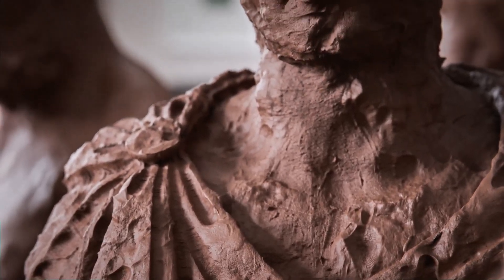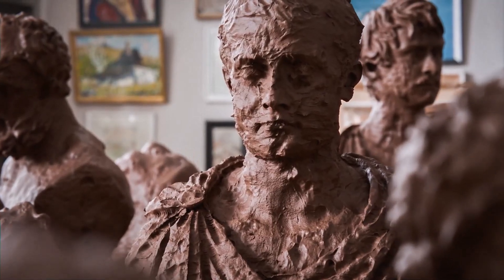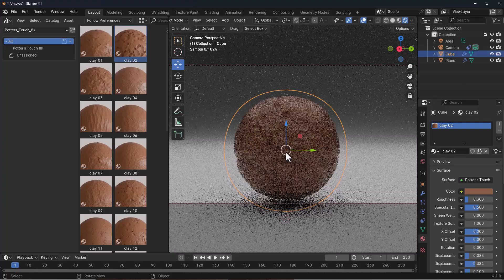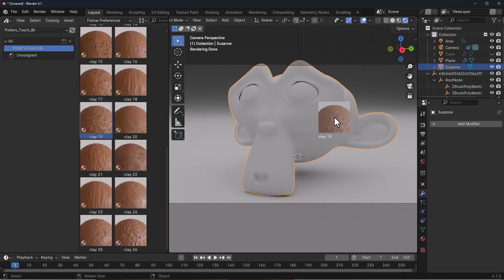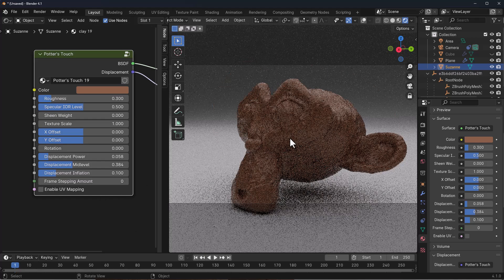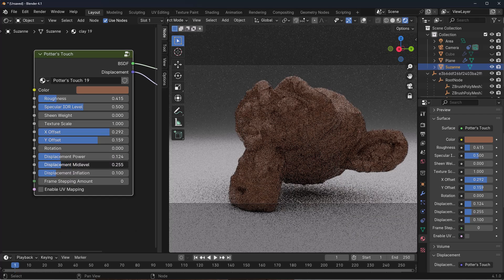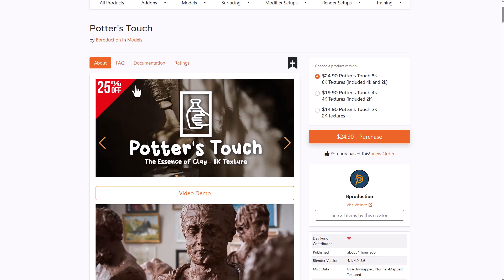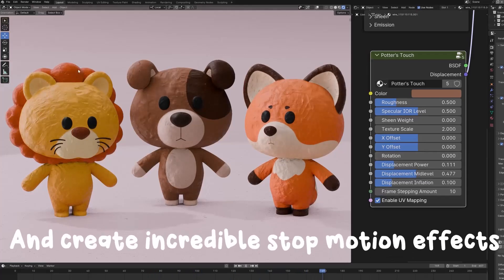Brand New Photo-Realistic Clay Shader For Blender Is Here!